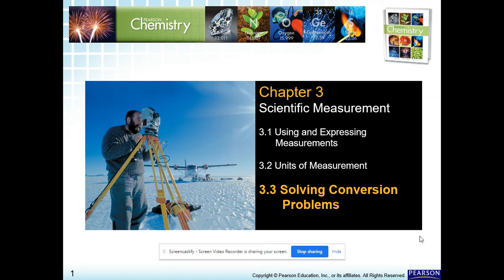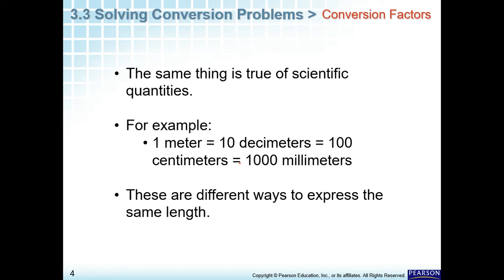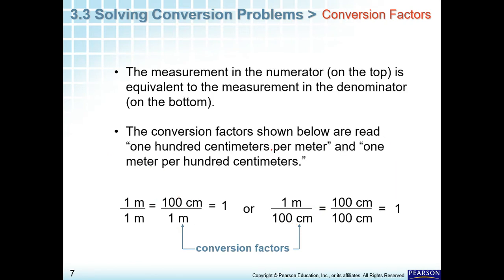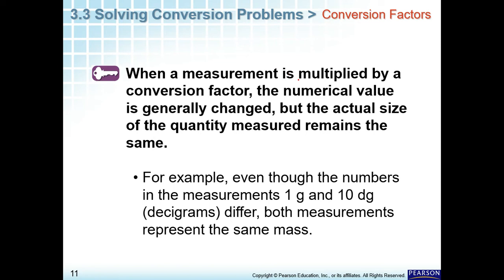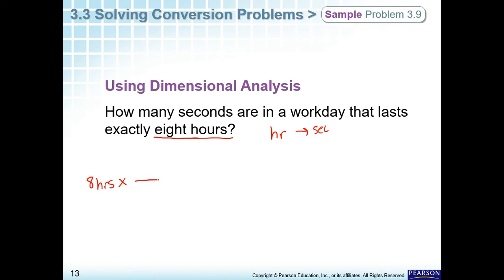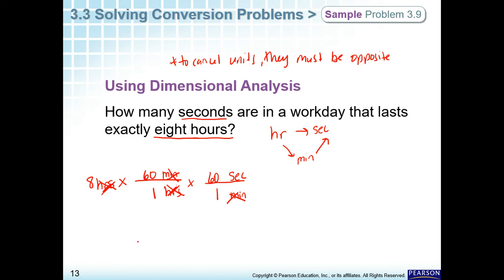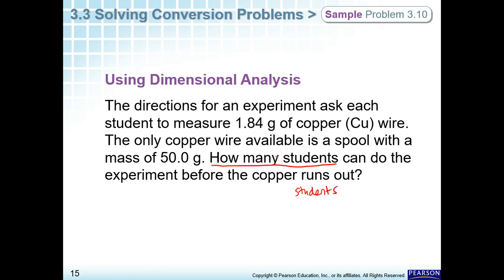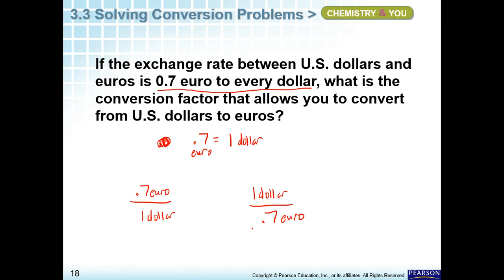Chapter 3.3 (Part 1) Lesson - Chemistry